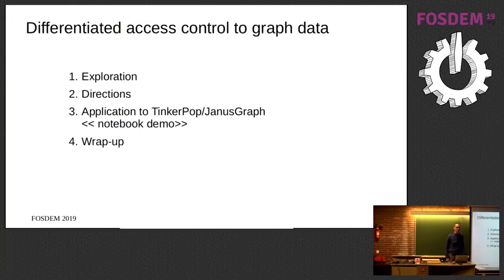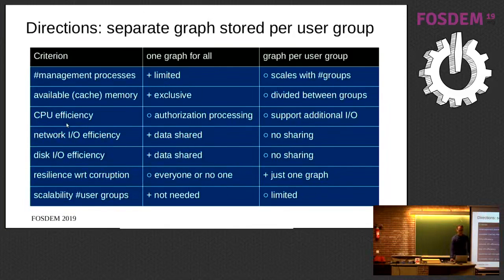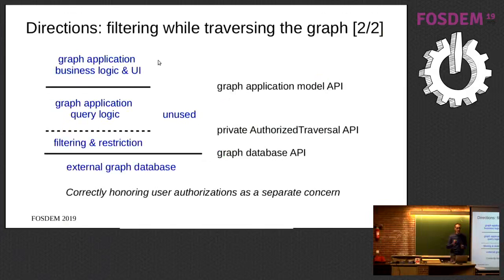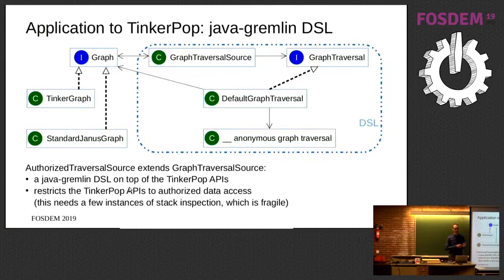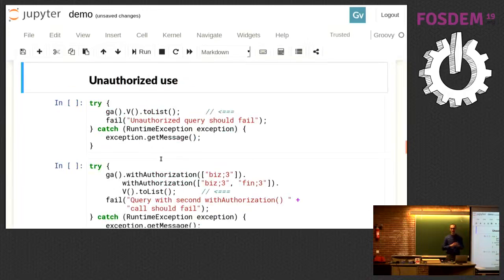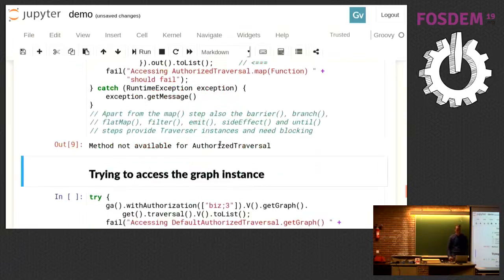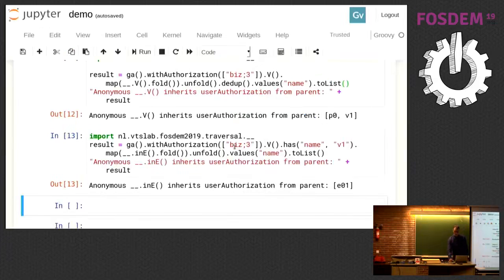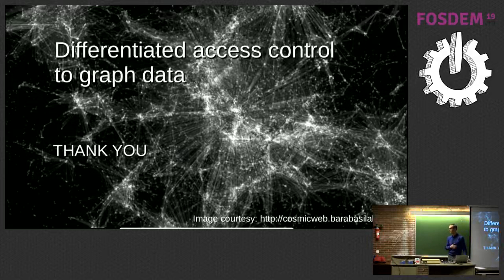Differentiated access control to graph data Applied to TinkerPop compatible graph databases